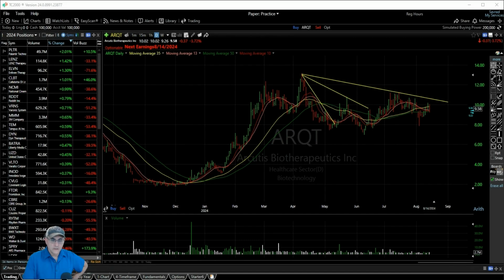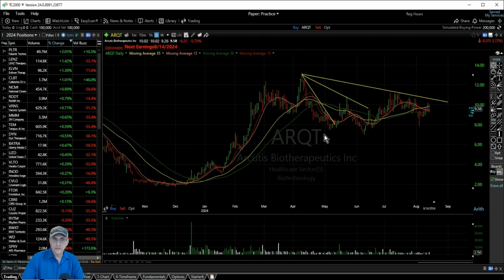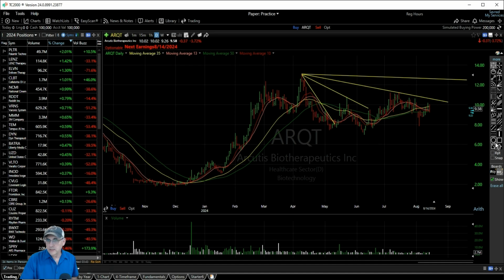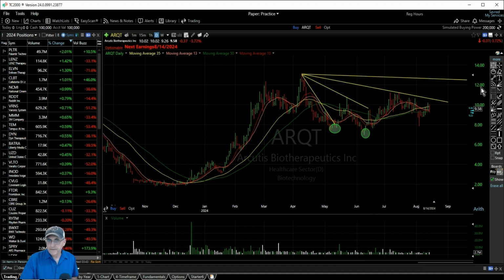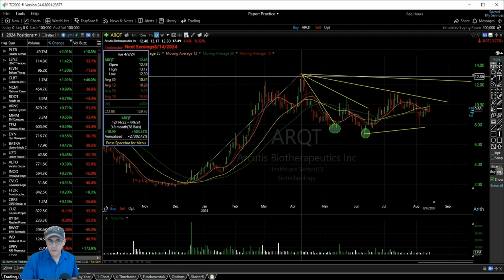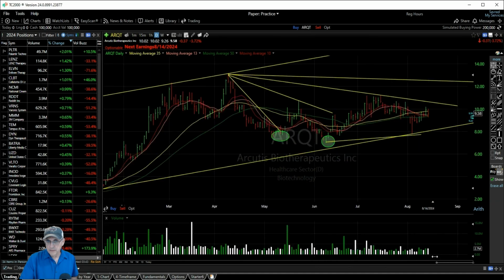ARQT Deuterium Trade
Is ARQT our next 200% cycle trade...here is why it might be...